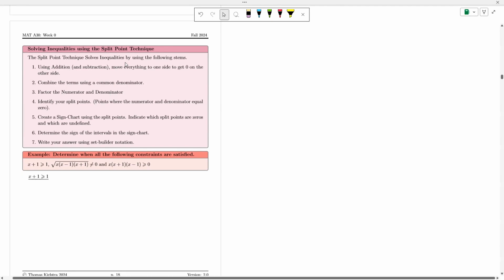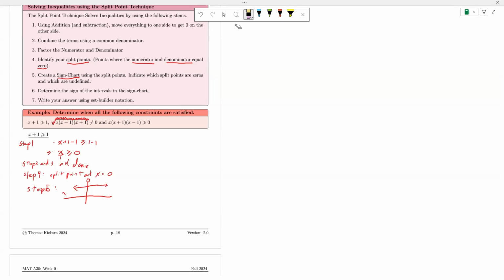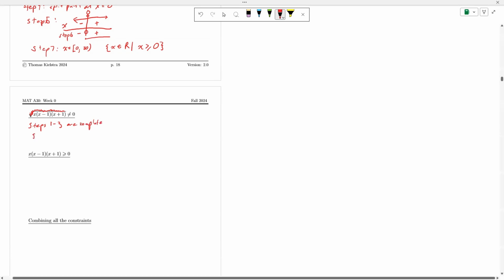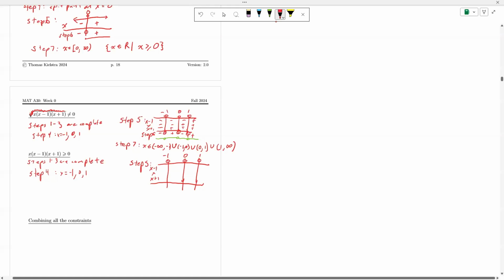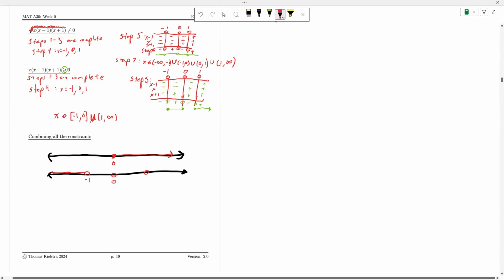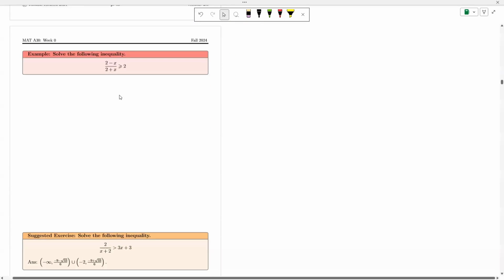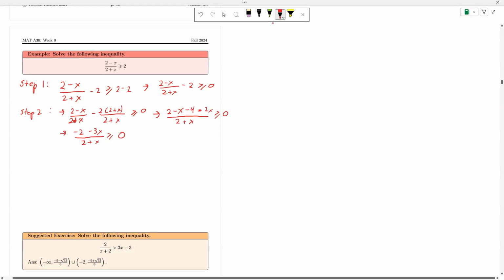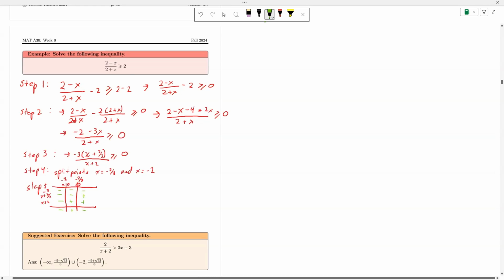Inequalities Part 2 The Split Point Technique